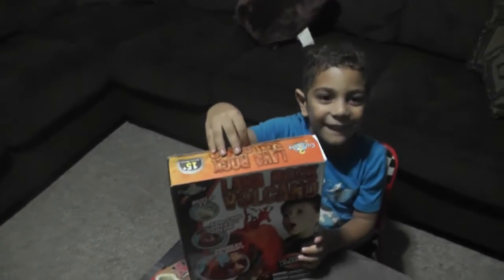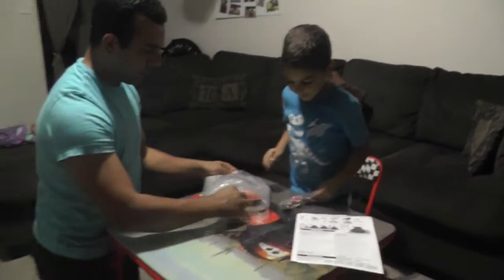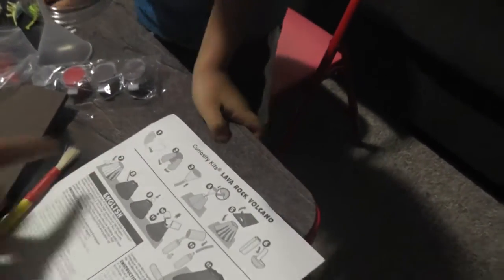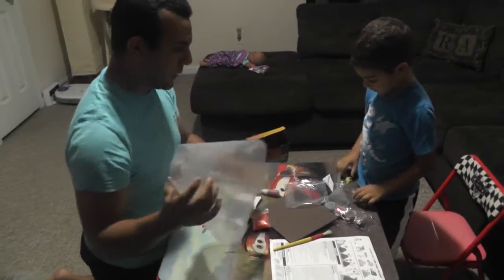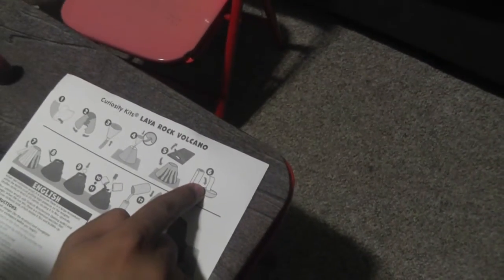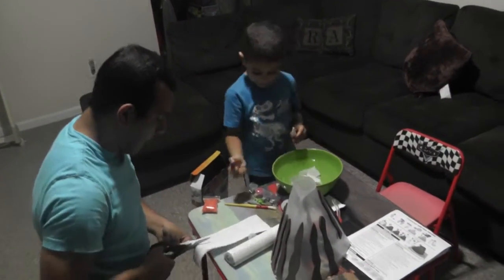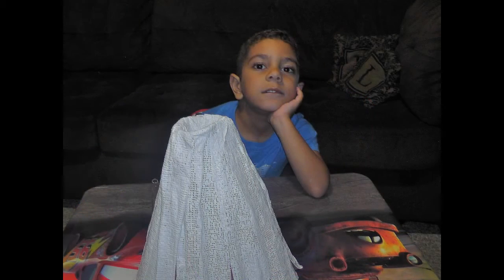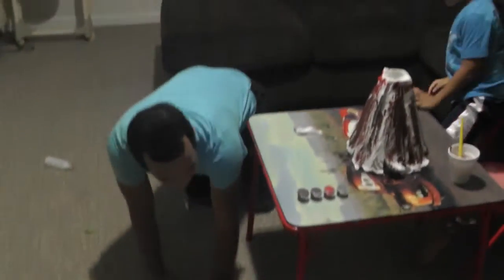Lava Rock Volcano science experiment for kids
Having fun with dad building a volcano mountain and coloring it.
Then, we mixed vinegar with baking soda and Boom!!!